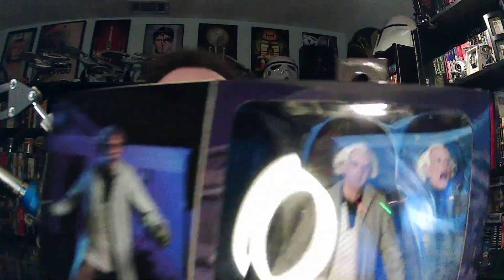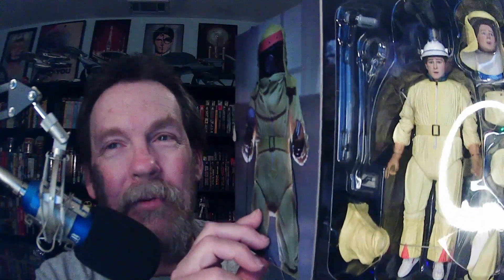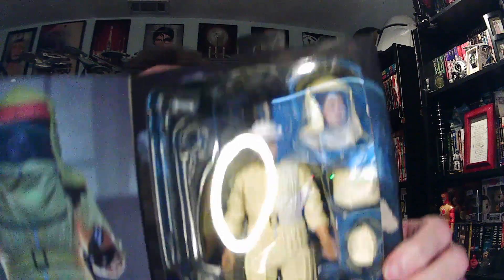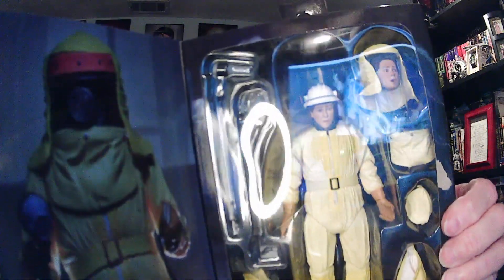Back to the Future Action Figures: Ultimate Doc Brown, Marty McFly (1985) and "Tales From Space".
A quick review of three of the Back to the Future "Ultimate" figures from NECA/Reel Toys.